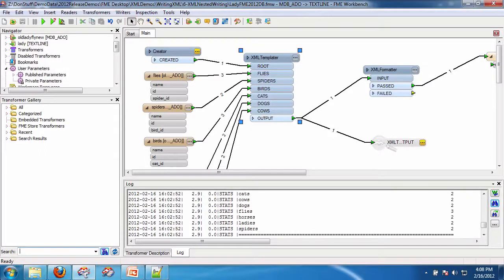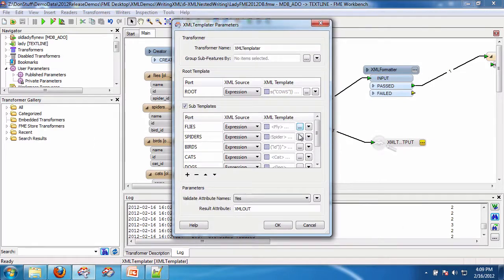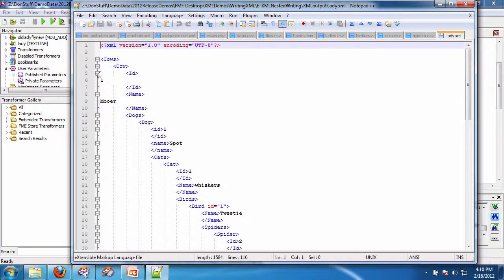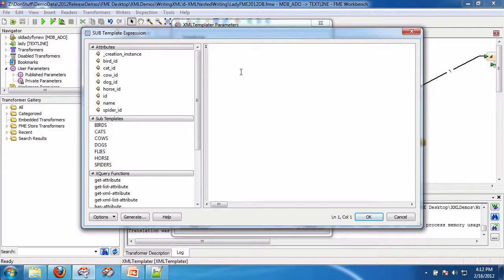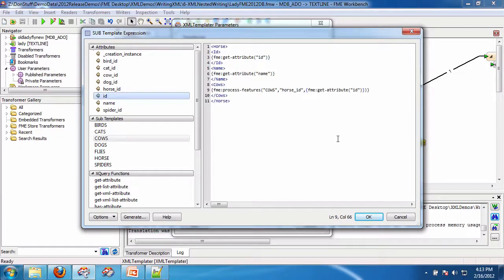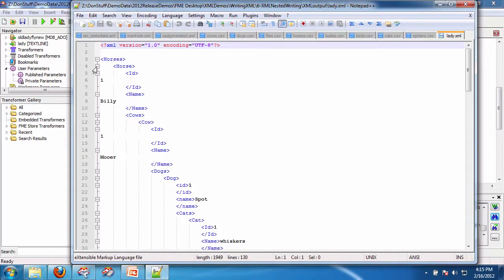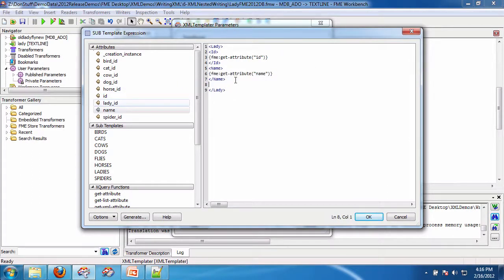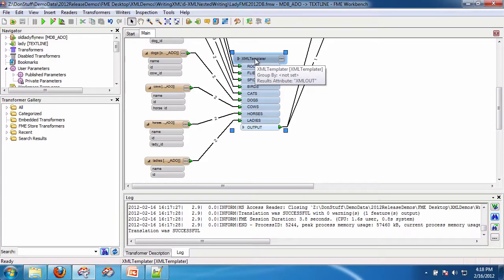Writing XML - Bridging the Rational to XML Gap (Deeply Nested XML)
This video shows how to use FME 2012+ to move data from a set of related tables to a deeply nested XML structure.

The video shows how easy it is with the XMLTemplater to resolve the index linkages between tables.